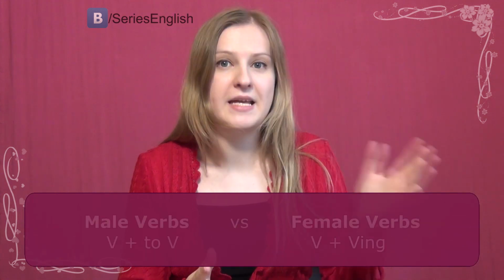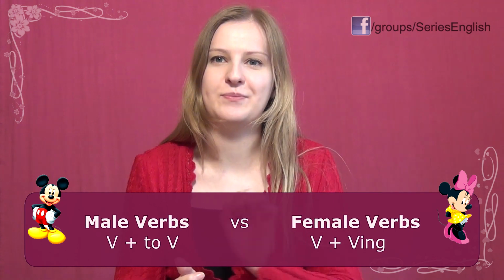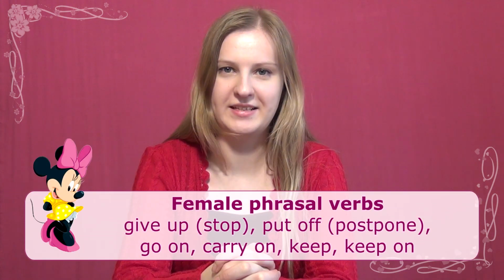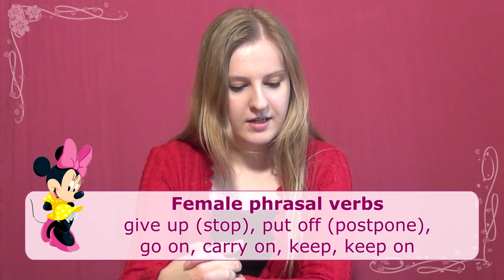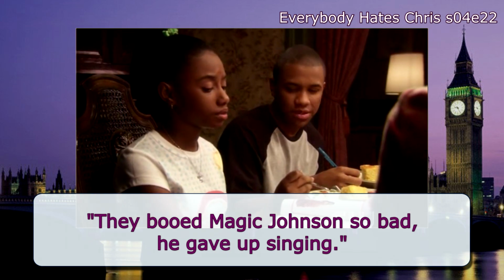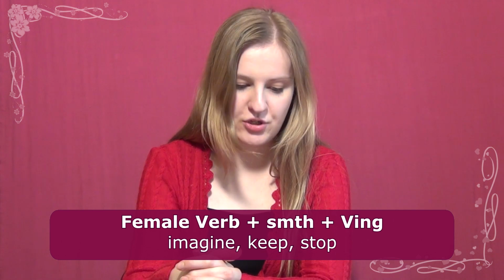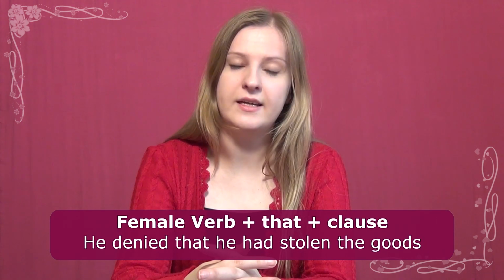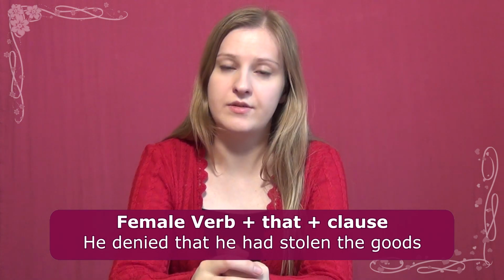№18 English Grammar 14: Infinitive and gerund, English Male and Female Verbs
Here I tell you about male and female verbs - this is my funny classification of verbs after which we use infinitives and the ones after which we use gerunds!